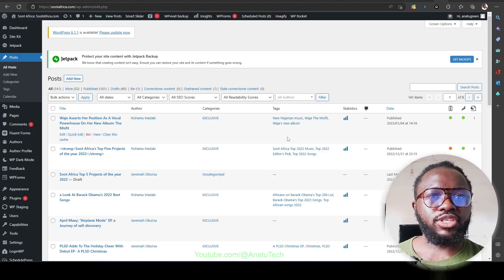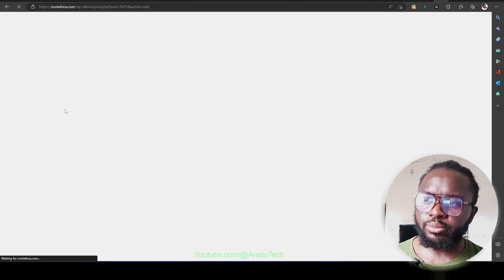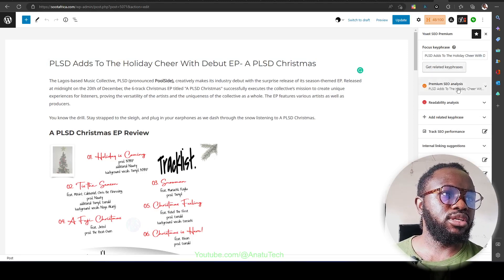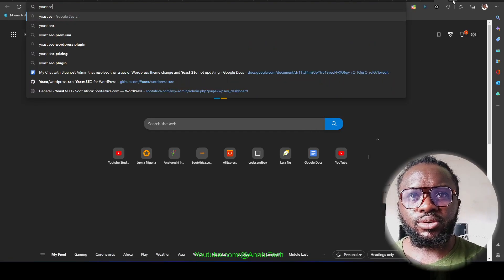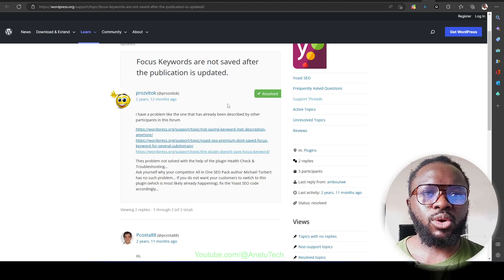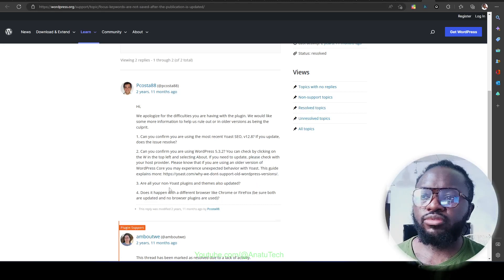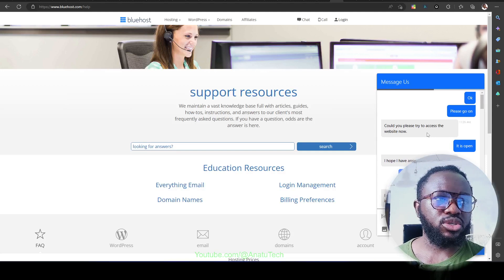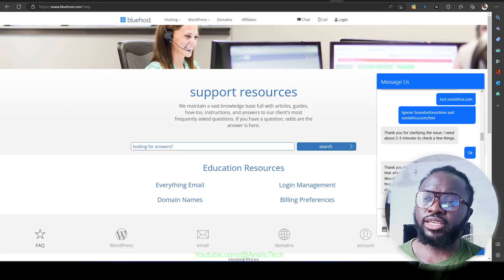Fix Yoast SEO Metadata and Focus keyword not saving in WordPress (2023)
In this video i will show you How To Fix Yoast SEO Metadata like Yoast SEO  Focus keyword and others  not saving in Wordpress (2023).